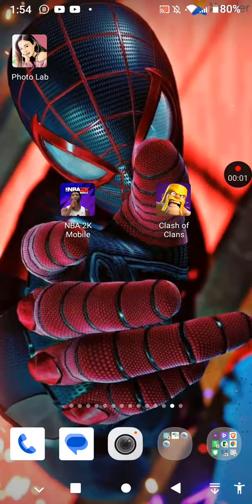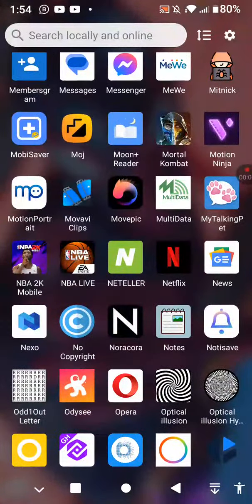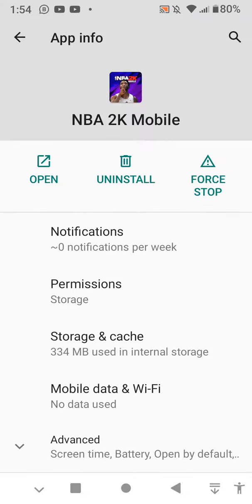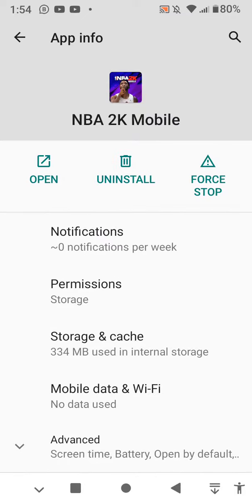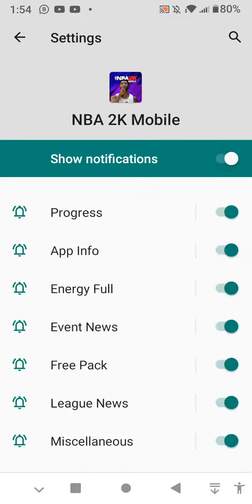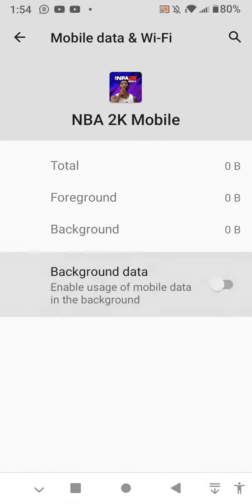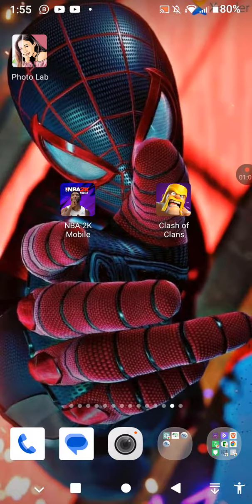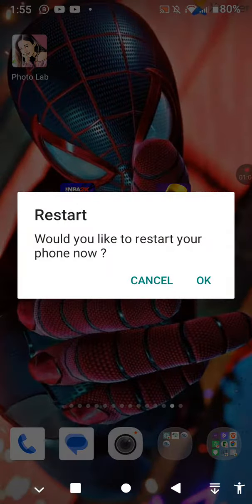how to fix NBA 2k mobile keeps stopping problem | NBA 2k Mobile keeps stopping fixed